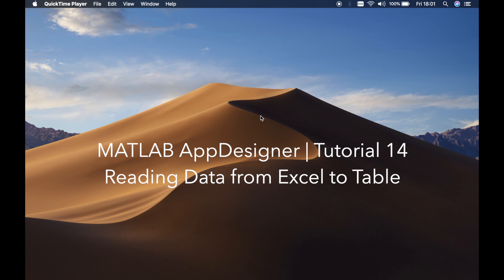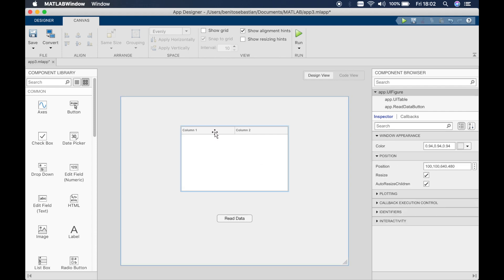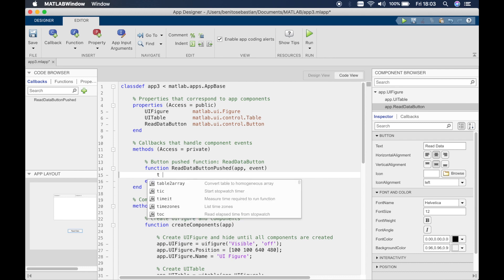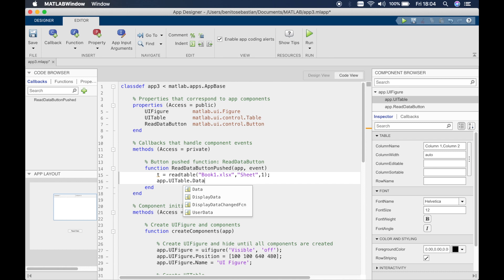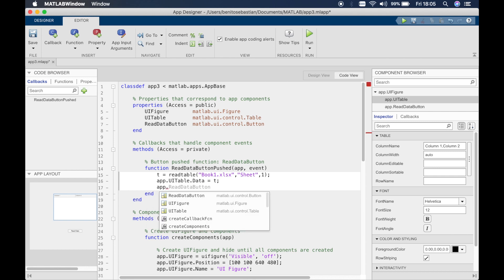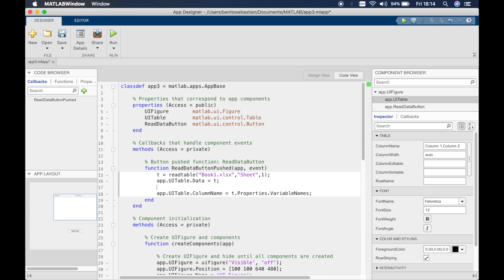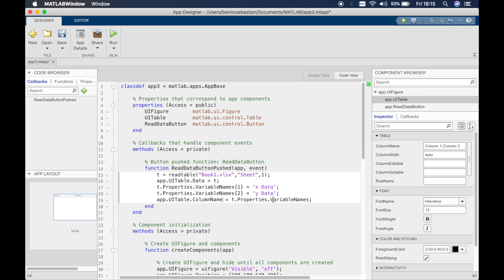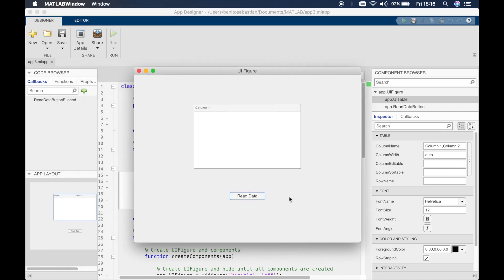MATLAB AppDesigner | Tutorial 14 | Reading Data from Excel to Table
☑️ In this video:
0:03 Introduction
0:20 Adding a table
1:45 Adding a call back to read data
2:03 readtable function
3:31 Running the app
3:51 Updating the first row/ column title
5:00 Overwriting the first row in app designer
7:27 What's in the next tutorial.